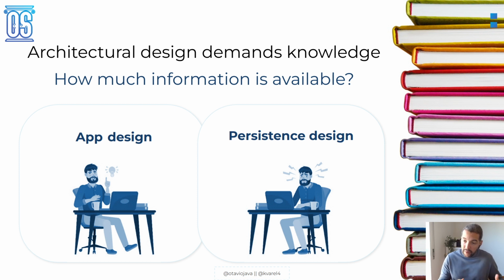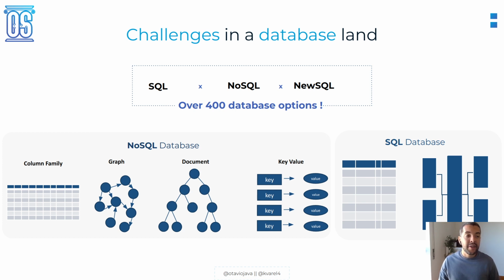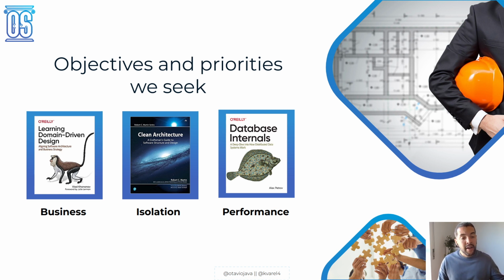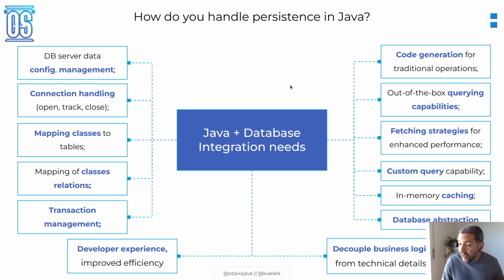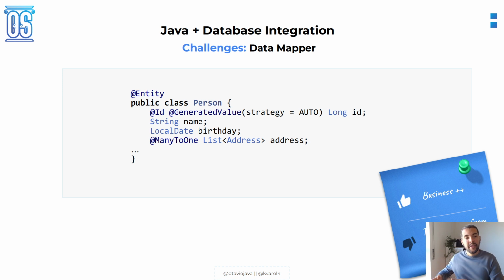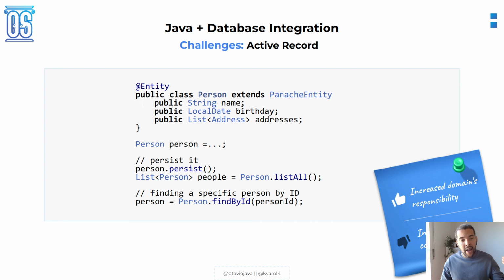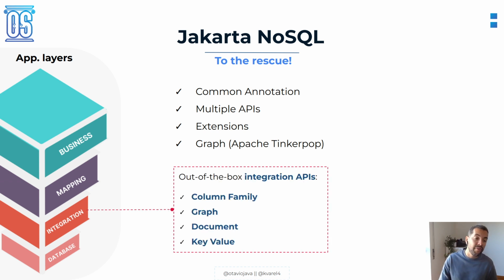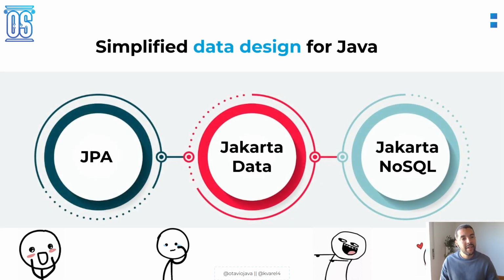B 1700 OtavioSantana Persistence made easy with Jakarta Data NoSQL